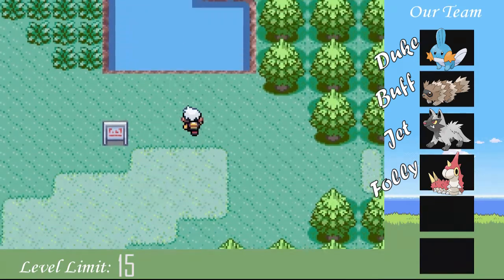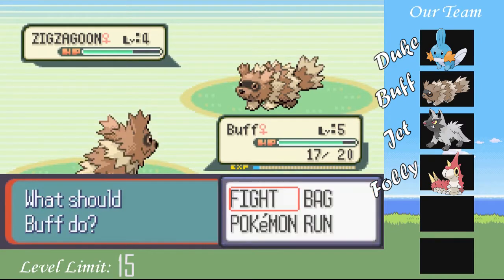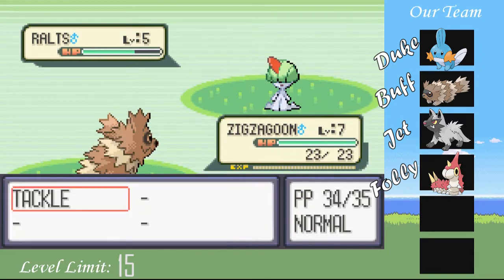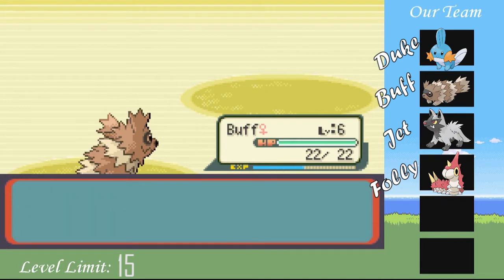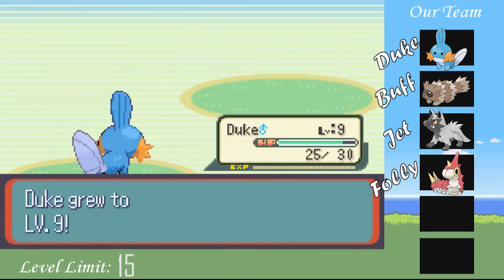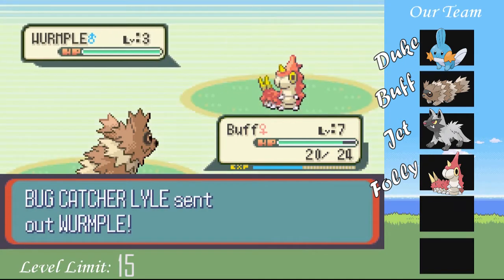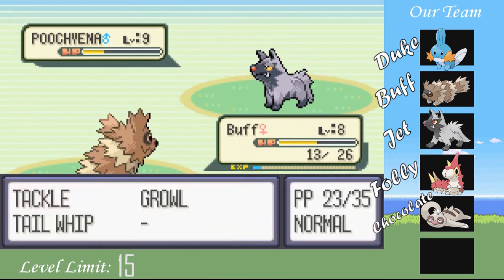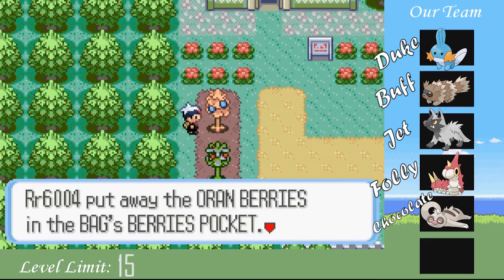Pokemon Sapphire Nuzlocke Part 2 - An Aquard Encounter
Today we continue our adventure through Petalburg Woods!
Rules for the challenge:
1) I can only use pokemon from the first encounter on every route/location.
2) After a pokemon faints in battle I cannot use it again.
3) If at the start of a route I've run into a pokemon I already own, I get 5 tries to get something new. If not, I don't get an encounter for that route. Applies to the entire evolutionary chain.
4) I can only use 3 non-held items per battle.
5) My pokemon must be at or beneath the level of the next gym leader's strongest pokemon.
6) I will play the game on set mode.